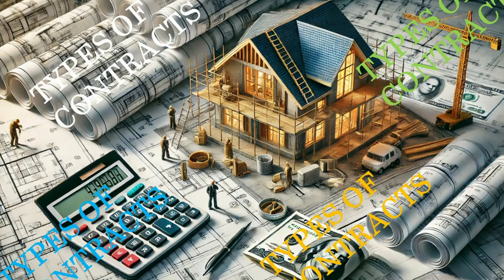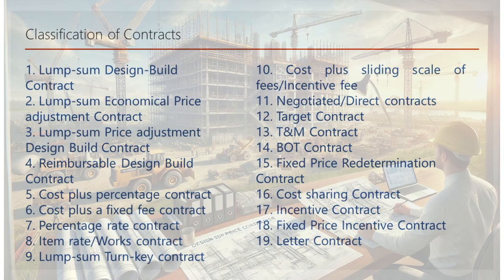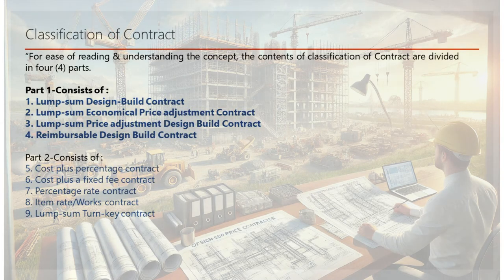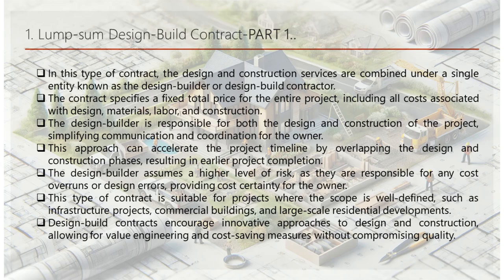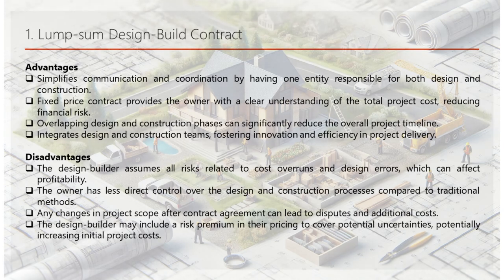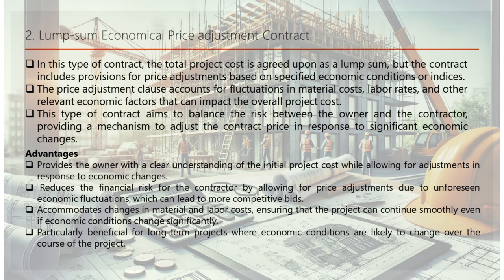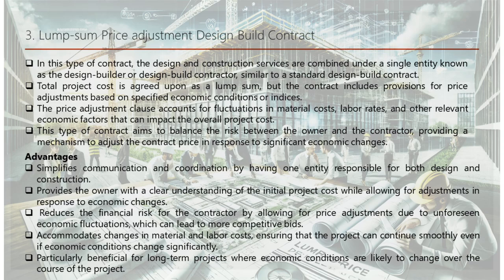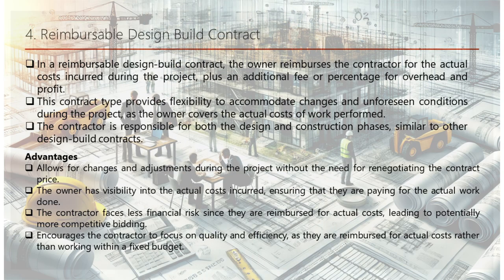Construction Expert EXPOSES Best Types of Contracts for Success!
Learn from a construction expert as they expose the best types of contracts for success in project management. From lump sum to design-build contracts, get the inside scoop on construction administration!

🔥 What You'll Learn in This Video:

The fundamentals of Lump-Sum Design-Build Contracts
How Economical Price Adjustments work in Lump-Sum Contracts
Insights into Reimbursable Design-Build Contracts
Key advantages and disadvantages to consider
Real-world applications and scenarios

The information provided by Growth Mindset Co. & Wisdom Waves Hub (hereinafter referred to as "the Platform") serves for general informational and educational purposes only. The contents herein are not intended to substitute or supplement the basic publications or their original purposes, nor should they be construed as a replacement for the principal advertisements.
No Warranty
The Platform offers all information in good faith, without any express or implied warranties regarding accuracy, adequacy, validity, reliability, availability, or completeness. The Platform disclaims all responsibility for any interpretations that may lead to infringement of rights, liens, copyright violations, or any related claims. Users engage with the content at their own risk, acknowledging that reliance on any platform information is at their sole discretion.
Under no circumstances shall the Platform, its affiliates, officers, directors, employees, or licensors be liable for any indirect, incidental, punitive, special, or consequential damages arising from your use of the Platform or for any other claim related in any way to your use of the Platform, including, but not limited to, any errors or omissions in any content, or any loss or damage of any kind incurred as a result of the use of the Platform or any content posted, transmitted, or otherwise made available via the Platform, even if advised of their possibility.
The content on the Platform is protected by copyright and other intellectual property laws. Unless explicitly stated otherwise, all proprietary and copyright material on this Platform is owned by or licensed to the Platform.
User Responsibility
The use of the Platform and reliance on any information contained therein is solely at the user’s risk. The Platform is not responsible for any misuse or misinterpretation of the content provided. The information is offered for educational and learning purposes only and does not constitute professional advice.
Governing Law
This disclaimer shall be governed by and construed in accordance with the laws of Republic of India, without giving effect to any principles of conflicts of law.
Amendment
The Platform reserves the right to amend this disclaimer at any time. It is the responsibility of the user to review this disclaimer periodically for updates.

Time Stamp:

0:00 Introduction to the Growth Mindset Company and Hosts
1:53 What is a Contract?
3:04 Classification of Contracts
6:27 Part -1
9:54 What is Lump Sum Design Build Contract
13:53 What is Lump Sum Economical Price Adjustment Contract
16:54 What is Lump Sum Price Adjustment Design Build Contract
21:05 What is Reimbursable Design Build Contract